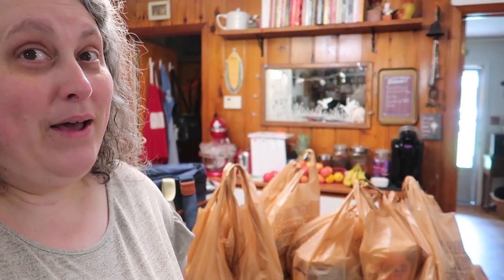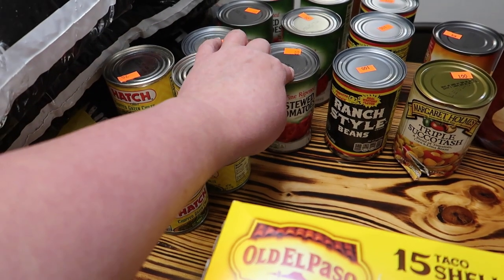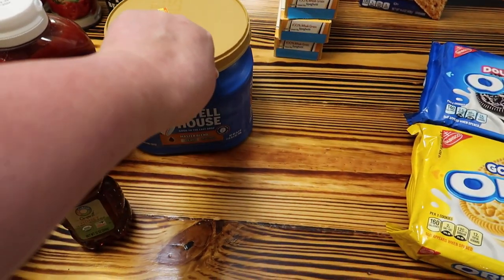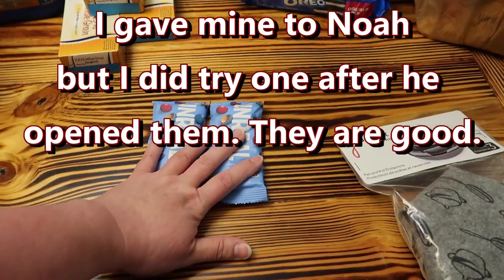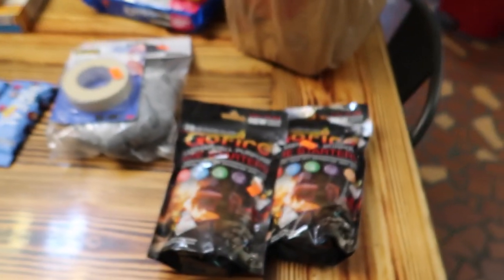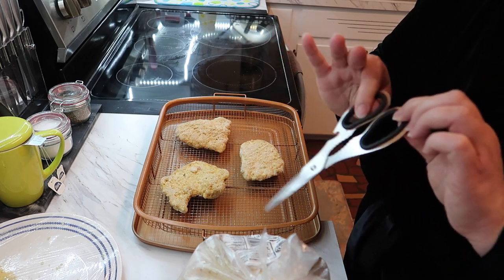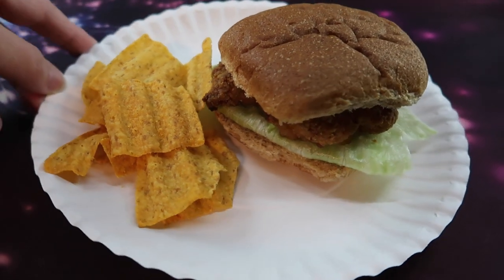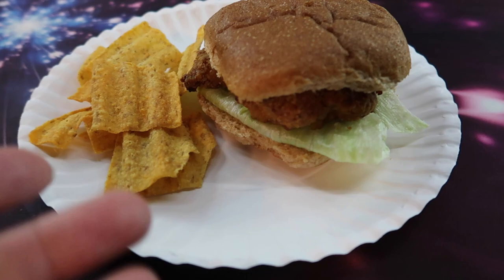Darlene's Discount Grocery Haul and Chicken Sandwiches Eat at Home Day 100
Here is my planner channel I don't PR for her, I just love her so here is Fran from @grandplans shop Amazon Storefront Here are some things I use to save money

If you don't know, you can speed up videos by clicking on the cog in the left bottom corner if you don't know. You can also slow them down. So, if I'm going too slow speed me up a little, or if I am going too fast slow me down. I want to thank everyone for your support of my channel.